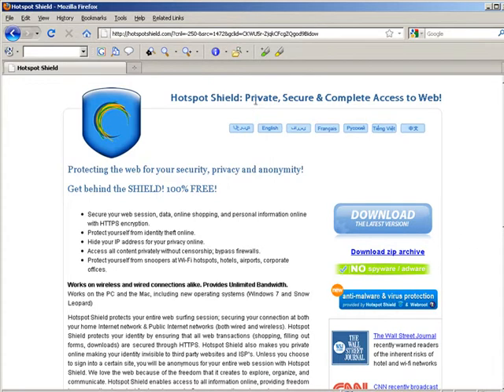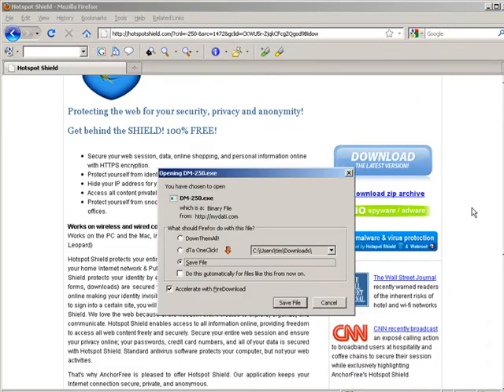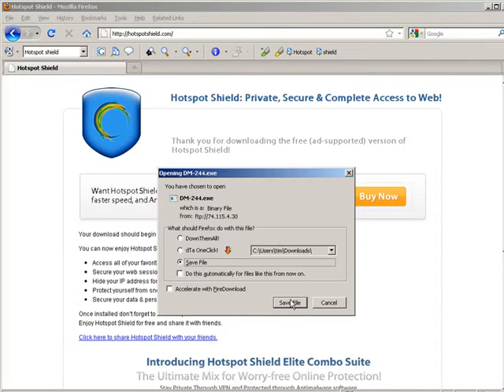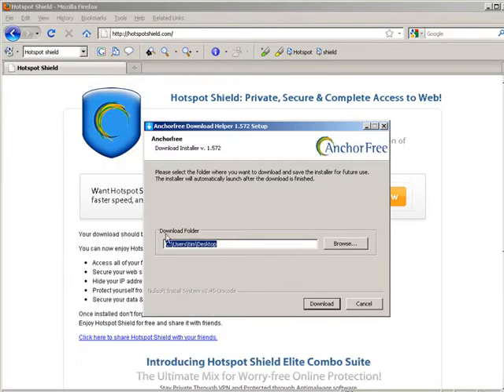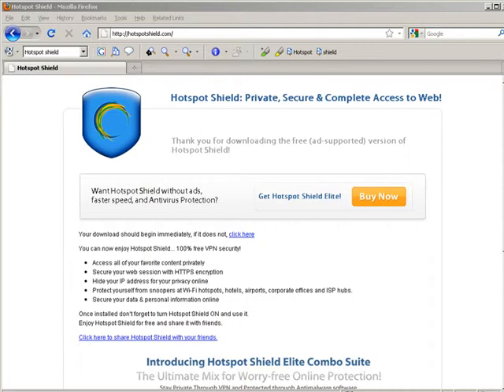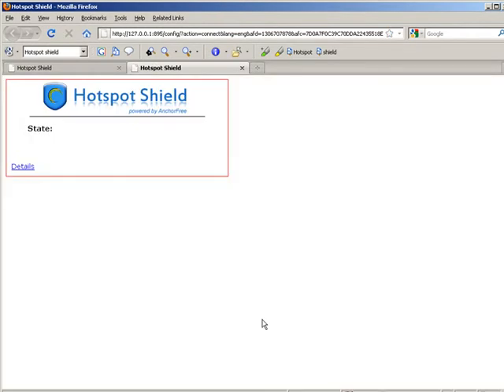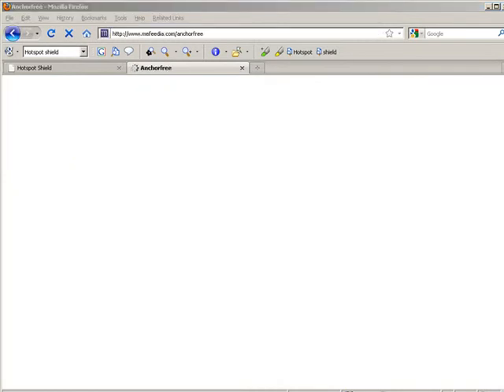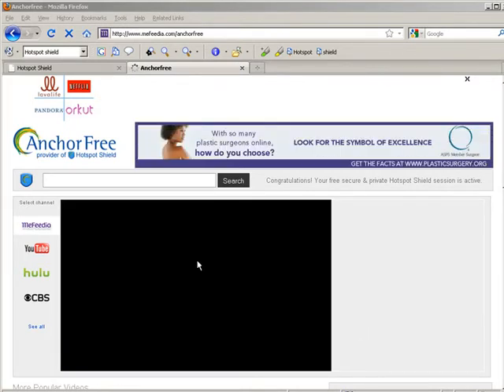How To Surf Privately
Inside You Will Discover A Step By Step Process On How To Surf Privately.